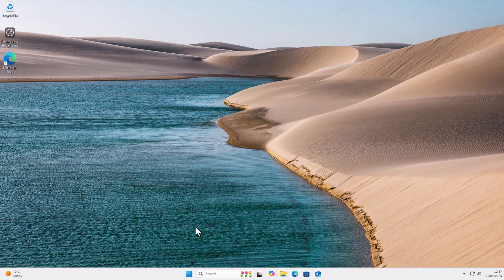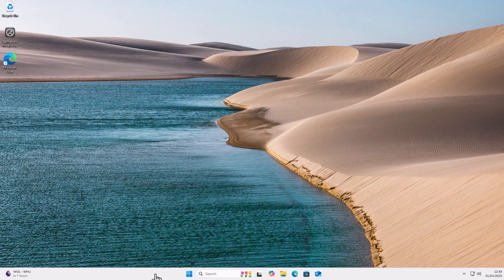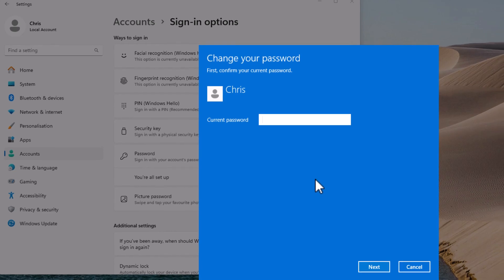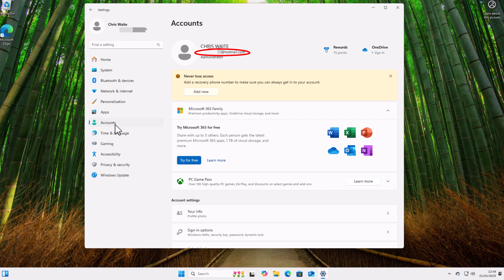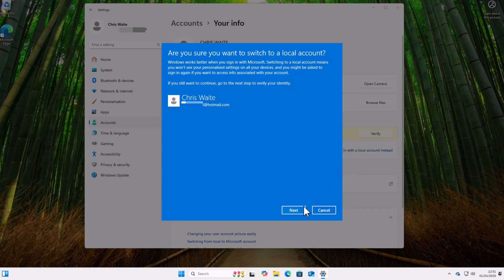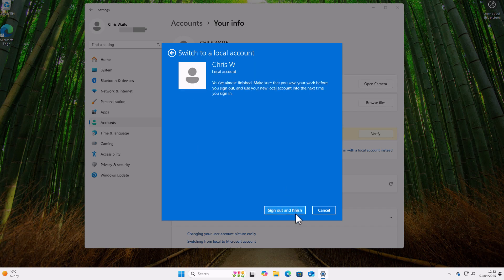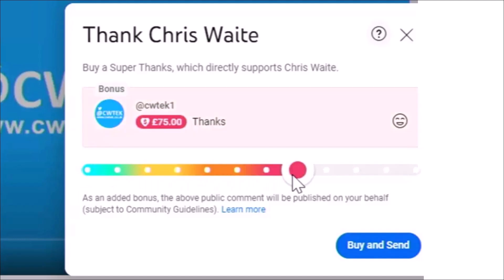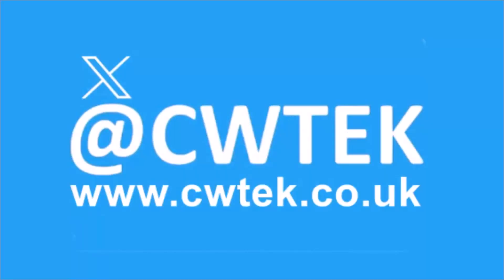❎ How To Login To Windows 11 Without Needing a Password Each Time You Switch On! ❎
This video shows you how you can stop Windows 11 asking you to input a password each time you switch your computer on.

Below are links to items I am often asked about:

✅ US Fire TV Stick 4K 2nd Gen
✅ US Fire TV Cube 3rd Gen
✅ US Fire TV Stick
✅ US Fire TV Stick Lite
✅ US OTG for Firestick (2-Pack)

US Wireless Keyboard and Touchpad